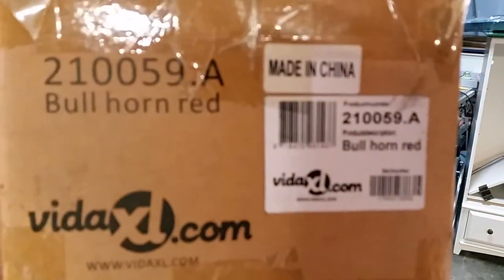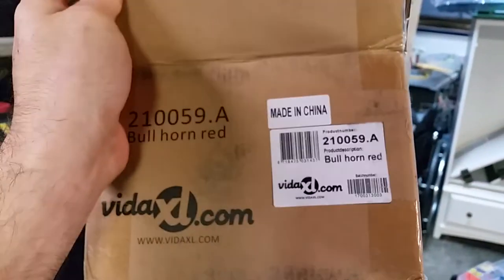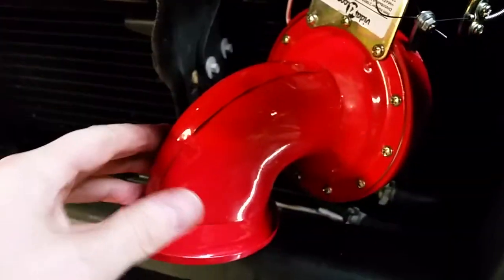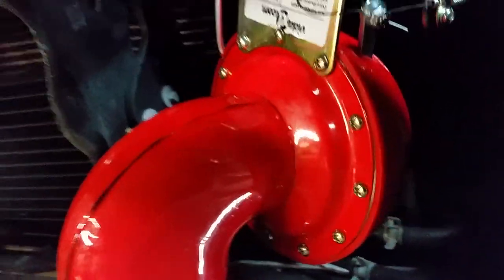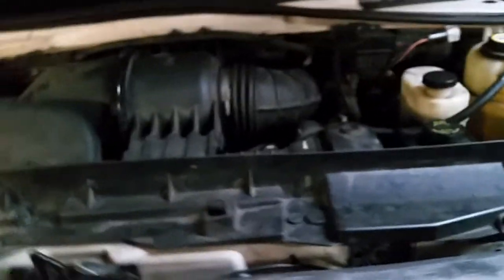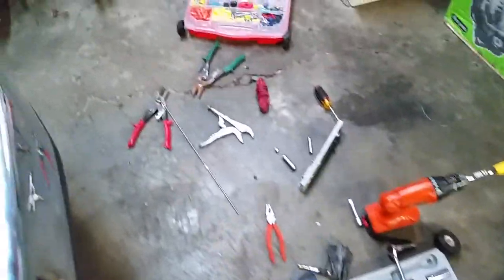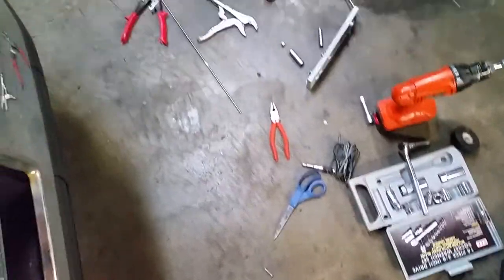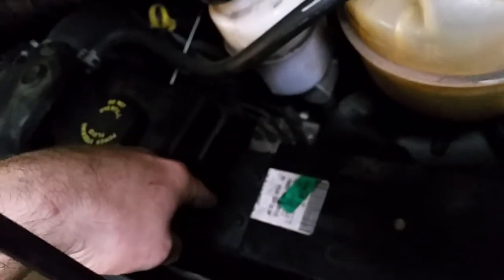Cow Horn Installation in Ford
How to install a cow horn in a truck. It makes the cows follow you around.